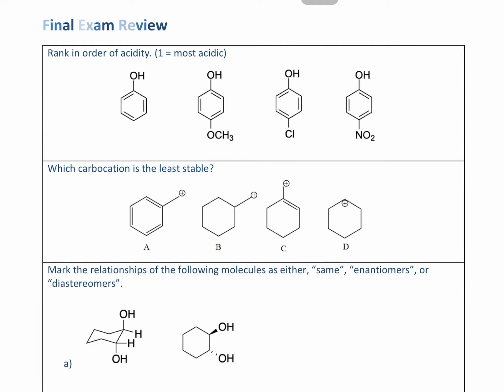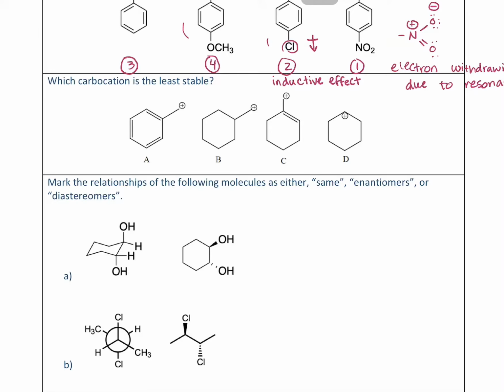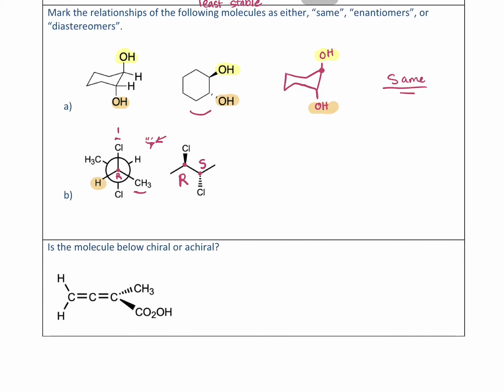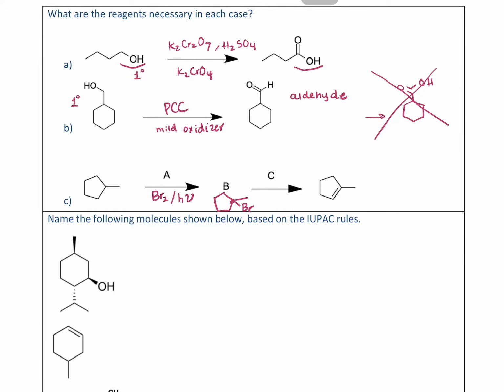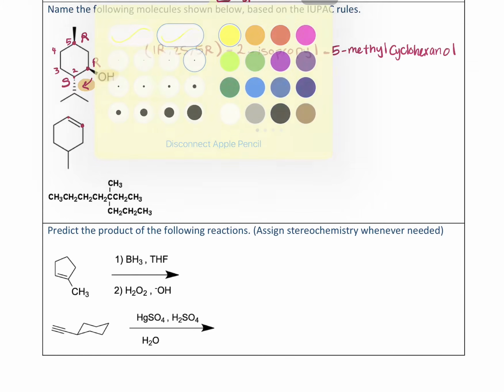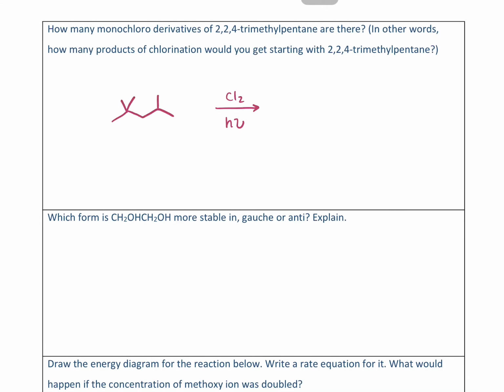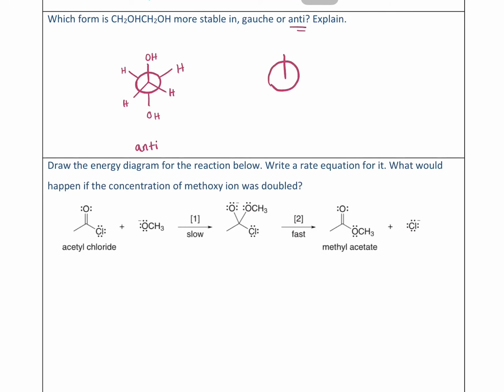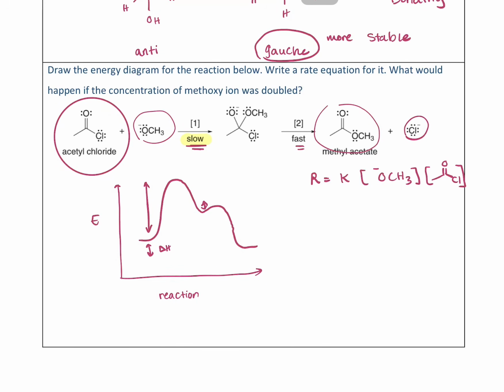Organic Chemistry 1 Final Exam Review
This video is a comprehensive final exam review for organic chemistry 1, and it will help you prepare better for your exam.